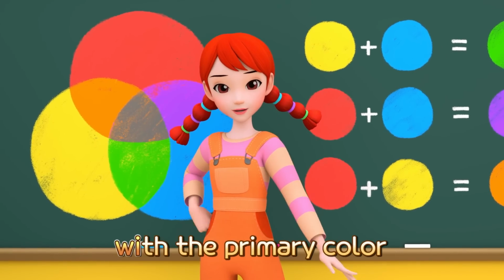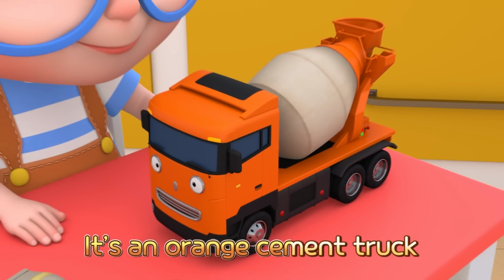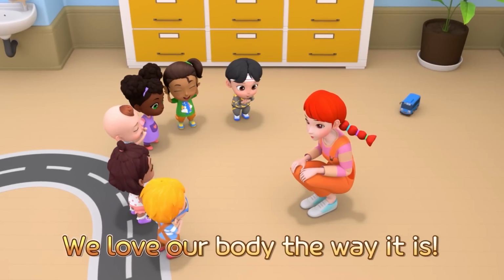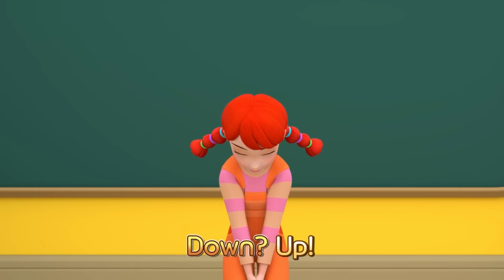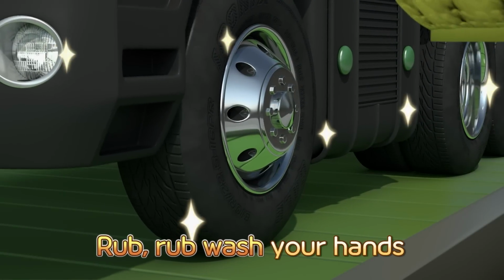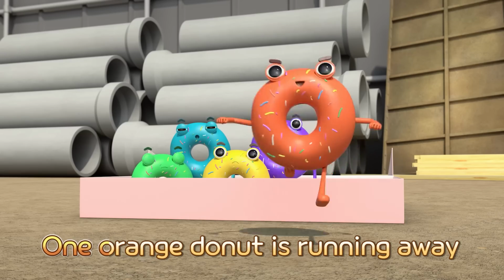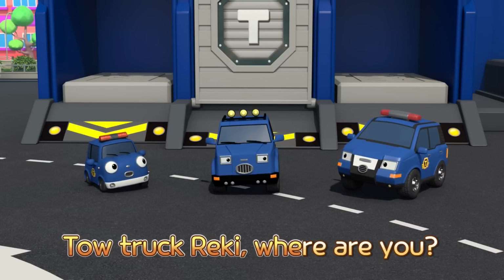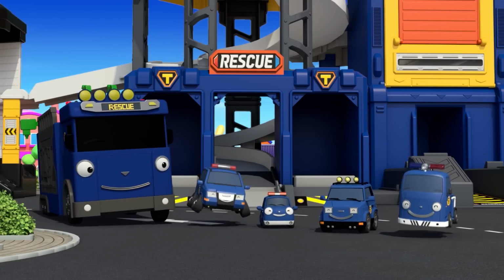Tayo Kinder Song💛 If You Are Happy and You Know It | Emotions Song for Kids | Healthy Habits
If you are happy and you know it
Clap your hands (Clap! Clap!)

Then your face will surely show it

If you are angry and you know it
Stomp your feet (Stomp! Stomp!)

If you are sorry and you know it
Say it loud (I’m sorry~)

Happy!
Angry!
Sorry~!

It’s okay now~
Hahaha~